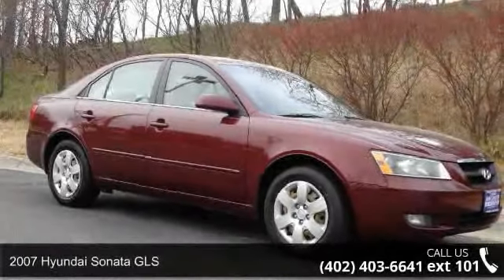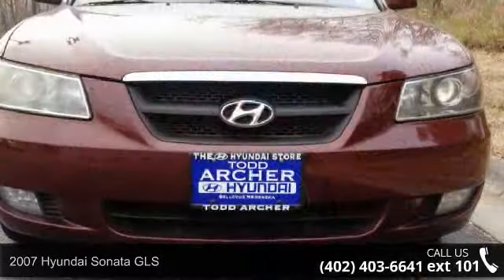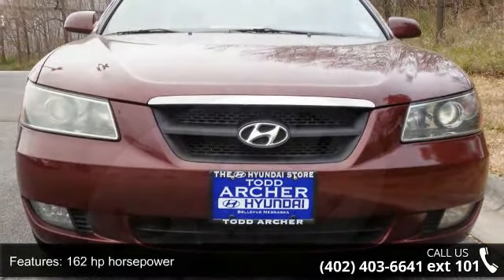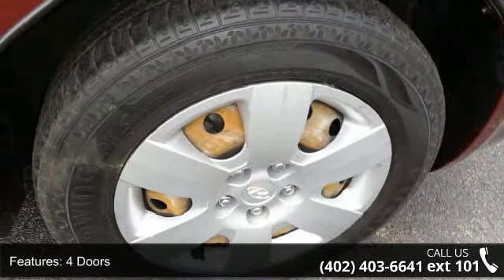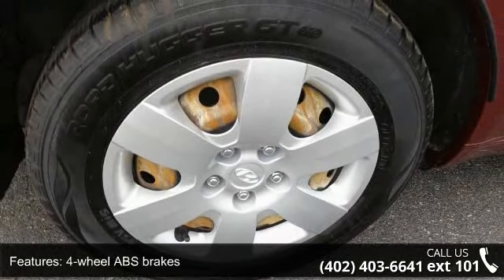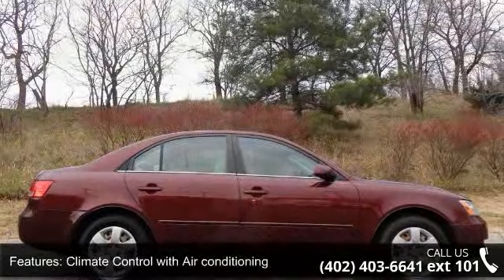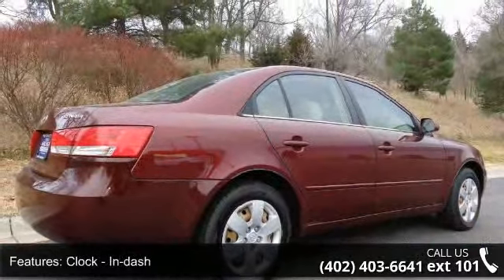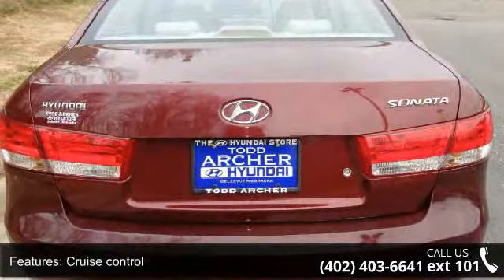2007 Hyundai Sonata GLS - Todd Archer Hyundai - Bellevue,...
2007 Hyundai Sonata GLS Condition: Used Mileage: 125552 Exterior Color: Red Interior Color: Beige w/Premium Cloth Seating Surfaces Stock